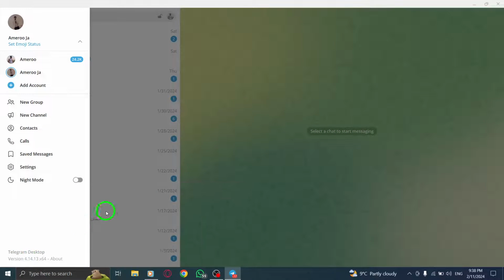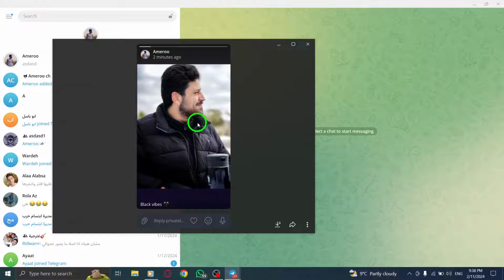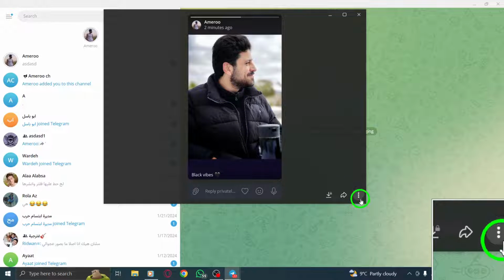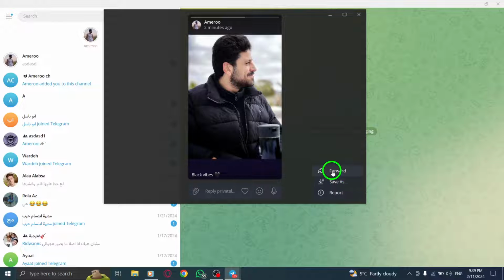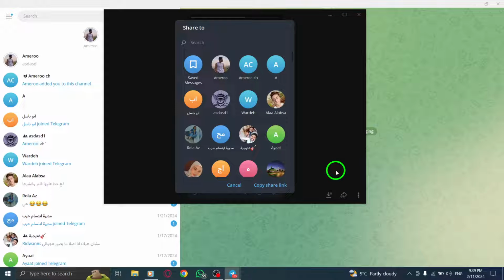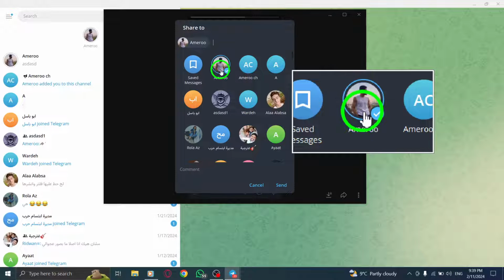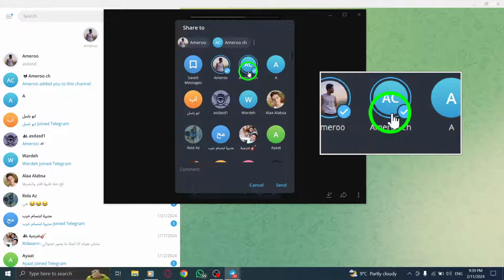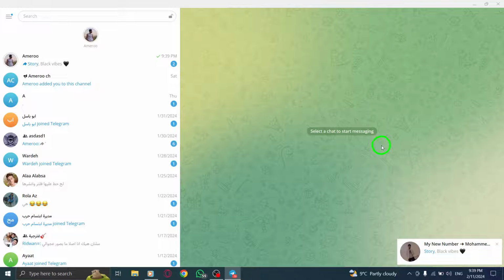How To Forward Stories In Telegram On PC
Learn how to forward stories in Telegram on your PC with this easy-to-follow tutorial. Follow these steps:

1. Open Telegram on your PC.
2. Open the story you want to share.
3. Click on the three dots icon at the bottom right.
4. Click on Forward.
5. Choose who you want to forward the story to from your contacts.
6. Click on the send icon.

By following these steps, you can effortlessly share stories with your contacts on Telegram using your PC.